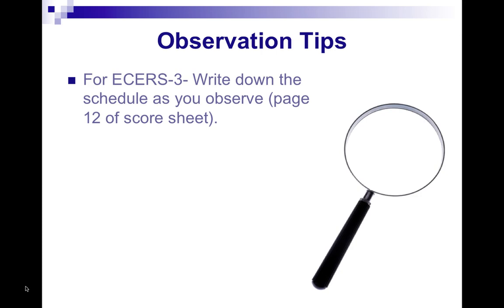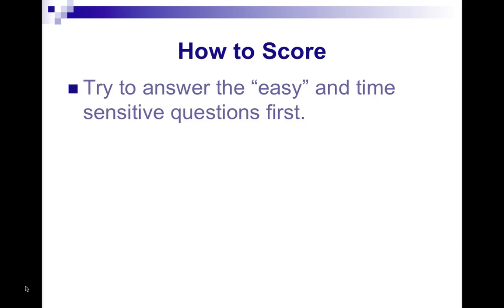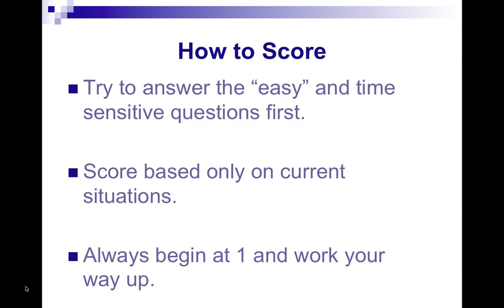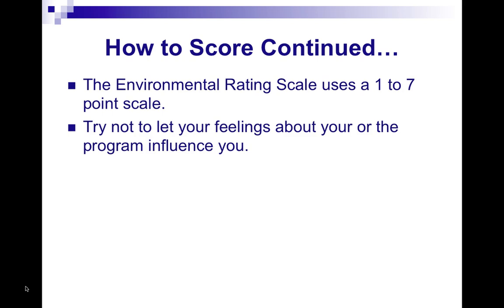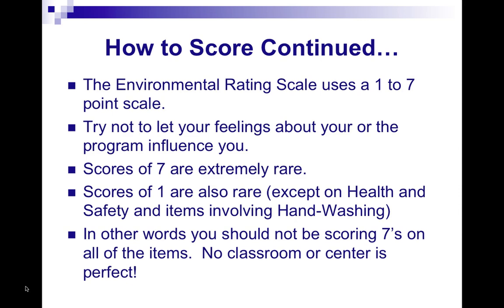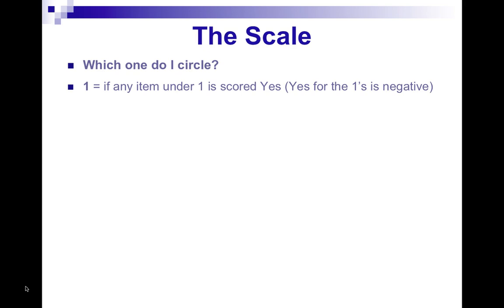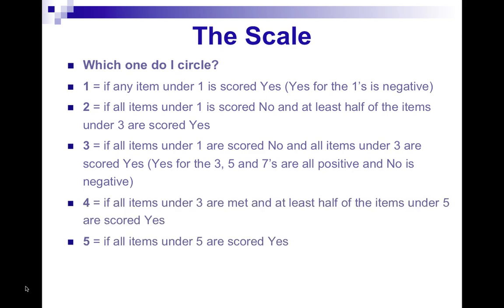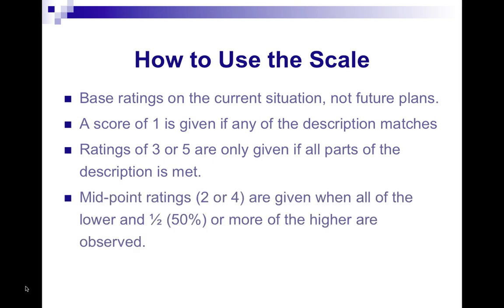Environmental Rating Scale Information